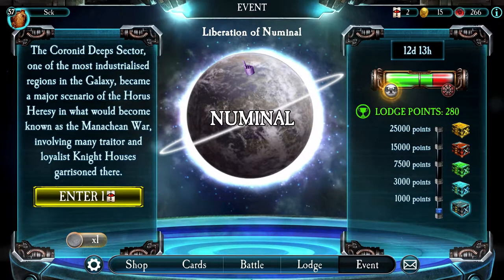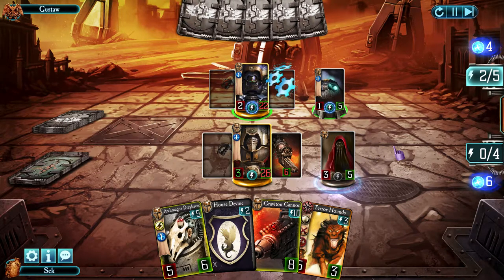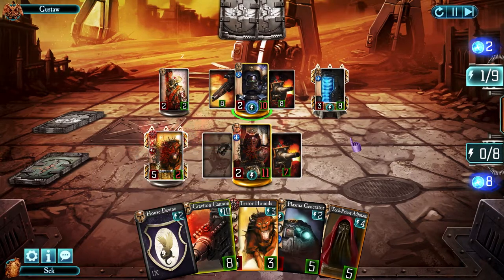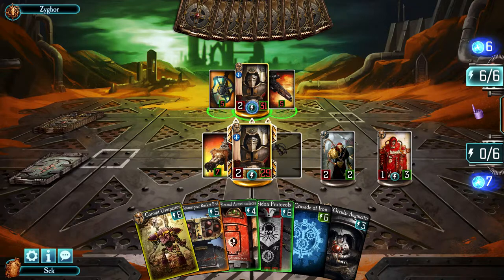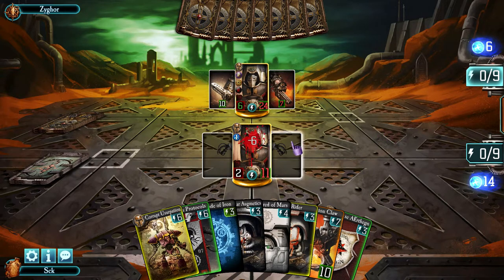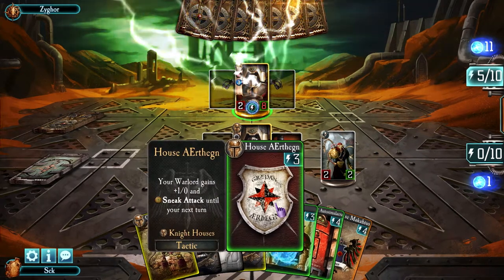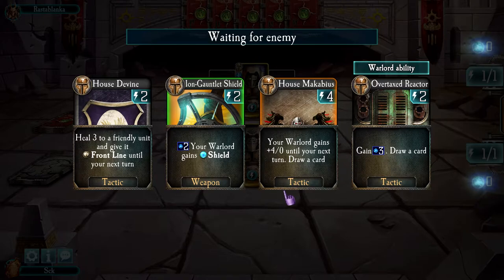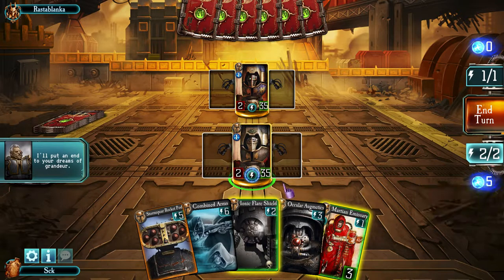Horus Heresy Legion Gameplay Episode 198 ---- Start to get some wins!!!/A good crate at the end!!